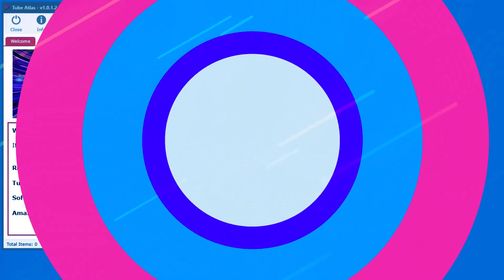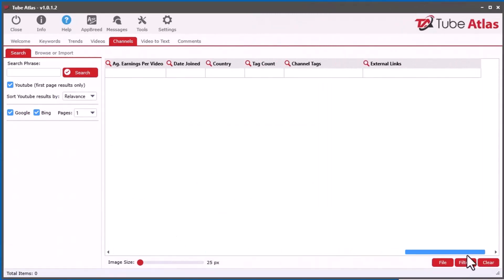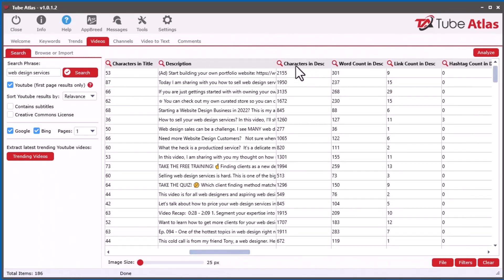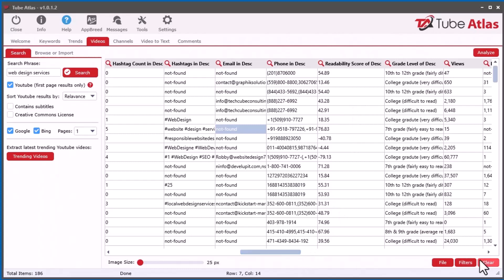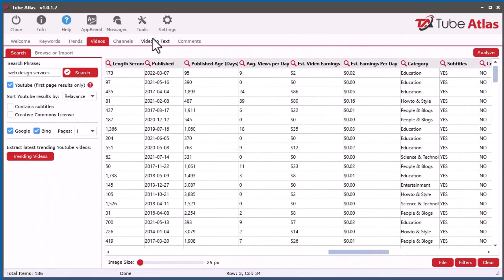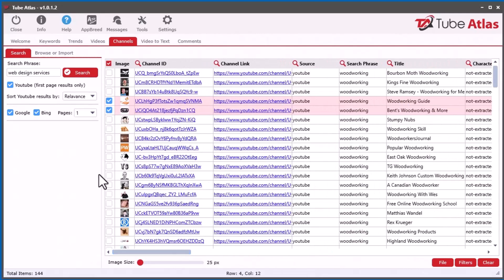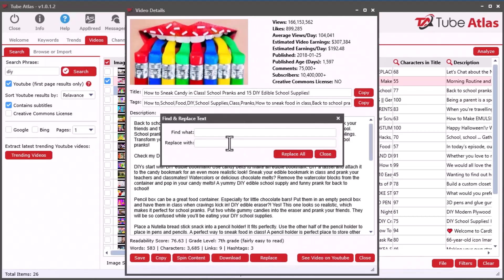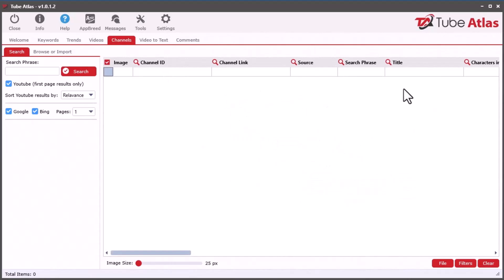LOTS of NEW Updates: Tube Atlas v1.0.1.2 - YouTube Research Tools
If you already own Tube Atlas, you can always get the latest version by simply starting the software on your computer and it will automatically check for new updates and provide a window to install the new update.

Version: 1.0.1.7 ( Jul 18, 2022 )
added new langauge detection in the "video to text" tool if more than one subtitle language is detected
made several improvements the output and punctuation accuracy in the "video to text" tool

Version: 1.0.1.6 ( Jul 1, 2022 )
added new "Get Video Ads" button feature in the videos tool that extracts found video ads within selected videos on the data grid
improved various core methods

Version: 1.0.1.5 ( Jun 29, 2022 )
fixed issue where the trends tool was not working on mac computers due to recent changes with google

Version: 1.0.1.4 ( Jun 28, 2022 )
improved the extraction methods to get more accurate number total videos per channel in the channels tool
improved the "video to text" tool to extract subtitles in other languages than just english
added new "get related videos" button in the videos tool
added new "unlisted videos" feature in the videos tool

Version: 1.0.1.3 ( Jun 16, 2022 )
fixed issue in the video to text tool where it was taking a long time to process
fixed issue where total items showing in the statusbar in tabs with no data grids
changed the copy hashtags option in the right click menu to copy tags separated by spaces instead of separated by new lines
fixed issue where the country dropdown was not working in the keywords tool
greatly improved the video and channel link extraction speed in the Browse and Extract Tool

Version: 1.0.1.2 ( Jun 10, 2022 )
fixed issue where the trends tool is not working when your native language is not english inside the extraction browser
fixed issue where the trending videos button is not working in the videos tool tab for users in GDPR countries
changed "keywords" column in channels tool to "channel tags"
changed "Email" column to "Email in Desc" in both videos and channels tools
added "tags count" column to videos and channels tools
added re-extract rows in right click menu in the videos tool
added re-extract rows in right click menu in the channels tool
added readability score, grade level to video-to-text tool
added readability score, grade level to video details window
added copy hashtags in the right-click menu for both the videos and channels tools
fixed issue when video details window hides underneath the main window when clicking images in the videos tool

Tube Atlas is packed with 12 built-in tools that can reveal a treasure trove of data from UNLIMITED videos and channels.

1) Keyword Generator - get the top-searched keywords directly from YouTube
2) Trends Generator - get search volume index data for YouTube keywords
3) Video Analyzer - extract 25 columns of powerful research data
4) Browser Extractor - extract video data from ANY page on YouTube with built-in browser
5) Channel Analyzer - find the top earning videos from any given Channel
6) Video-to-Text Converter - generate unlimited legal content from YouTube
7) Comment Analyzer - uncover hidden niche ideas and identify user issues in seconds
8) Content Spinner - generate perfect human readable content with NO hidden fees!
9) Video Title Generator - get over 1,200+ video titles you can instantly copy and paste
10) Video Downloader - download unlimited videos, audios, and more
11) Tag Analyzer - uncover the top tag keywords for unlimited videos
12) Video Title Analyzer - reveal the best word combinations across unlimited video titles

There are SO many awesome features in Tube Atlas, go here to see it now: